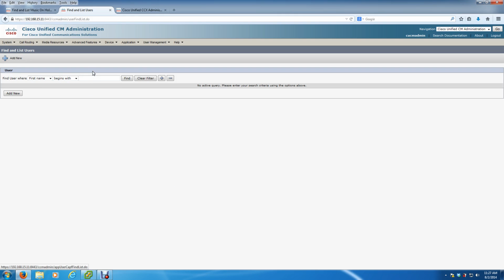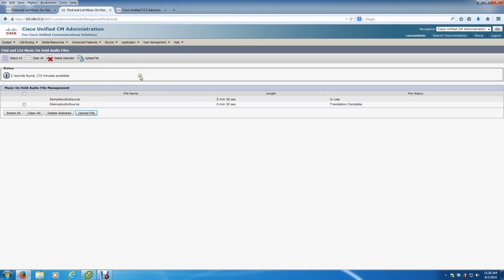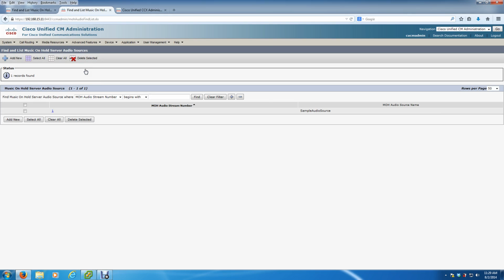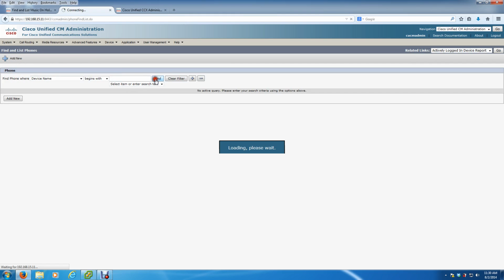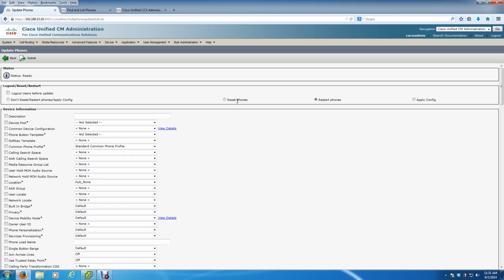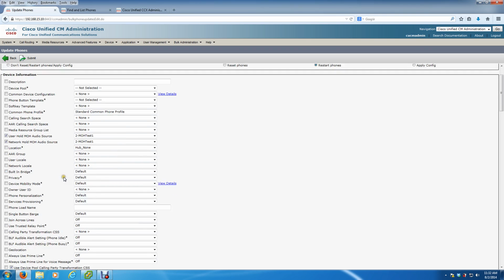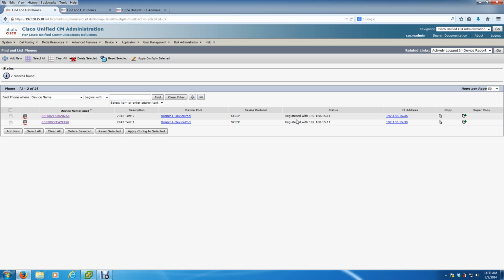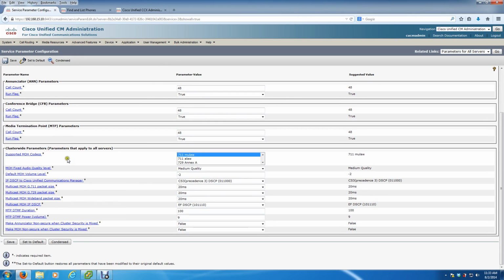Cisco Unified Communications Manager Music On Hold Configuration